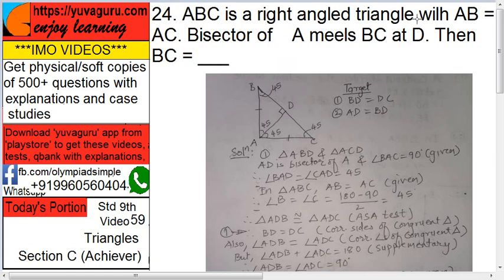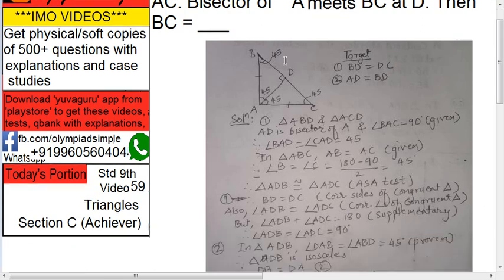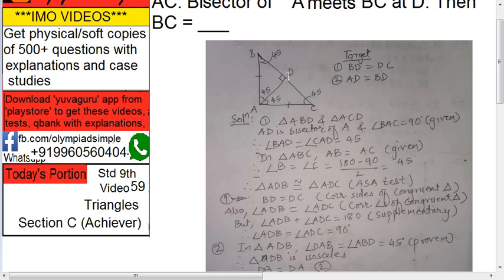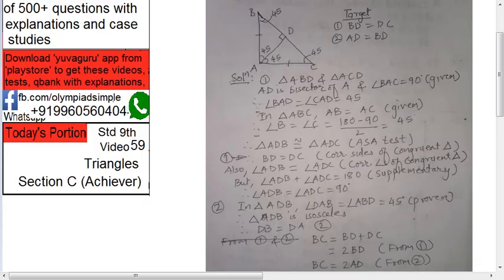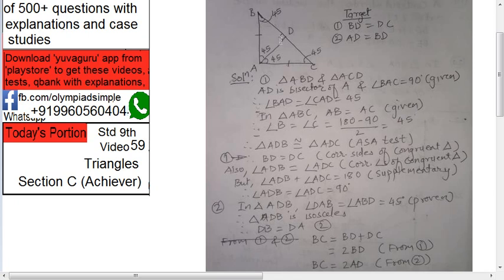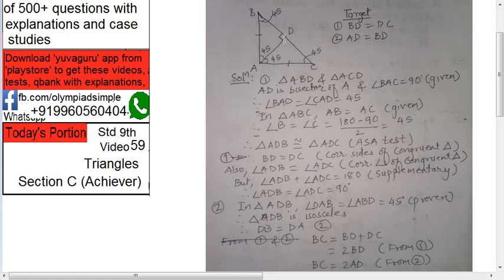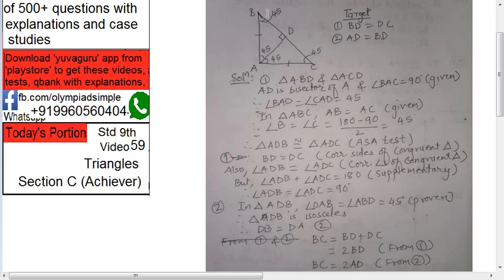IMO Video Std 9 Triangles